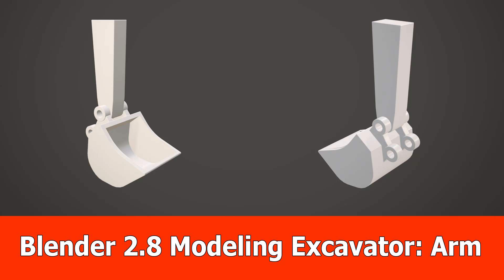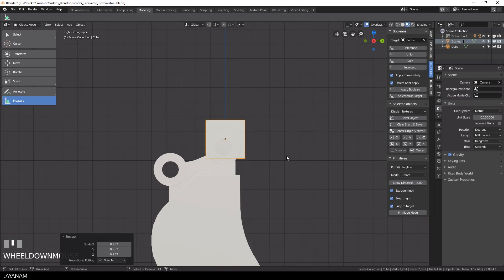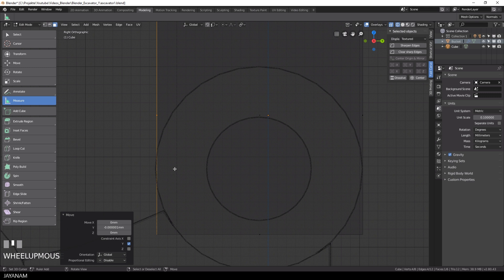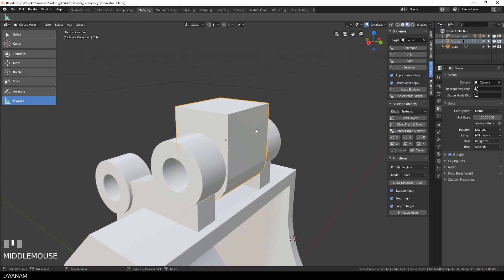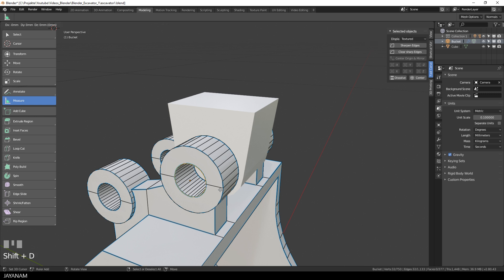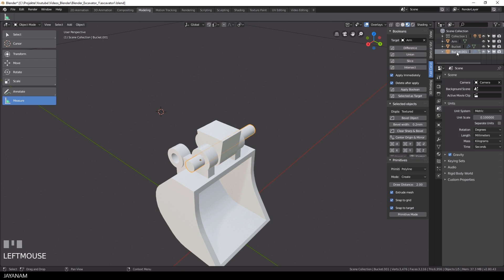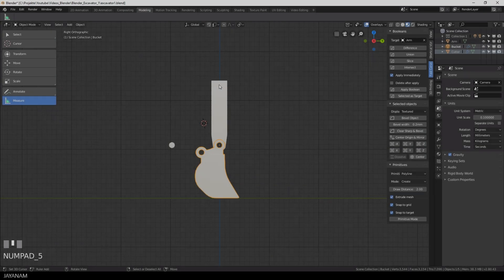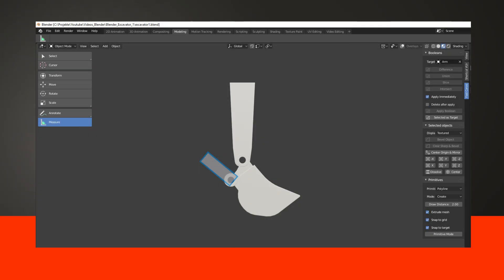Blender 2.8 Modeling Tutorial : Excavator Arm for 3D Printing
This is the second part of the Blender 2.8 modeling tutorial for creating an excavator, in this part I start modeling the arm and adjust it to the bucket.

The model will be created for 3d printing, please refer to the previous part for details.

I also use my free Fast Carve addon to cut a hole into the arm using boolean difference that perfectly fits to the holes of the buckets connectors.